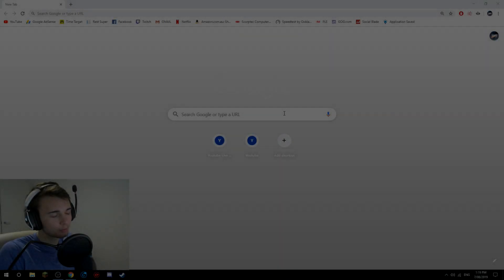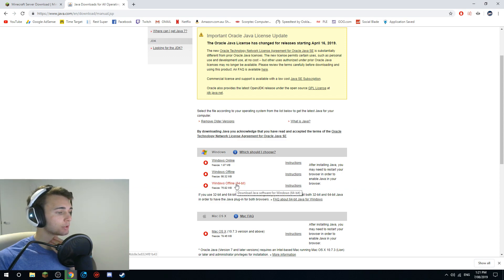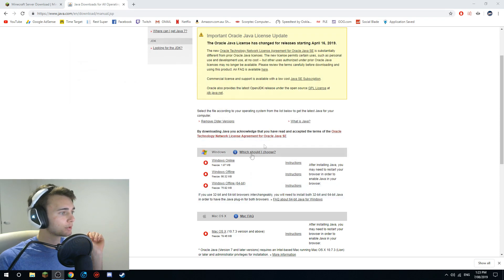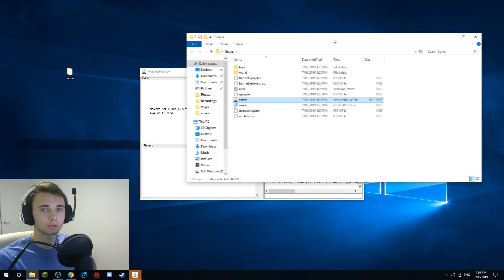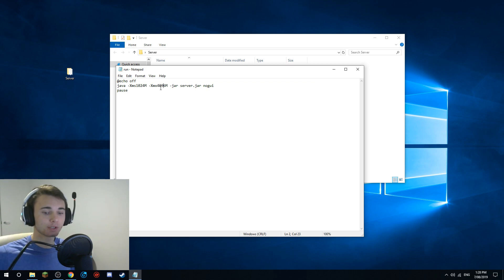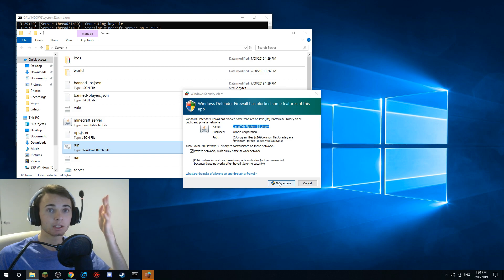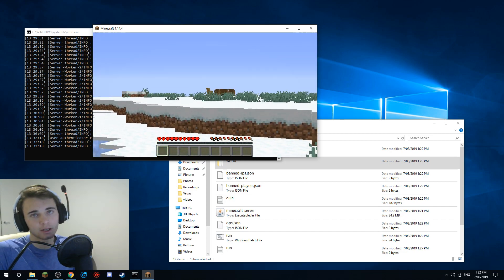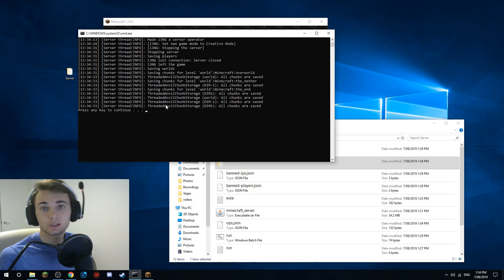How to Set Up and Dedicate More RAM to a Minecraft Server | All Versions 100% WORKING!!!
Whats up guys its i3enji also known as Benji and welcome to another video.

@echo off
java -Xms1024M -Xmx4096M -jar server.jar nogui
pause

or

@echo off
java -Xms1024M -Xmx4096M -jar server.jar
pause

For both launchers to open up